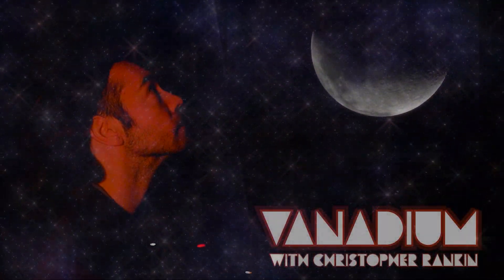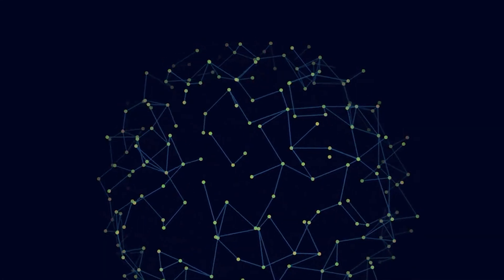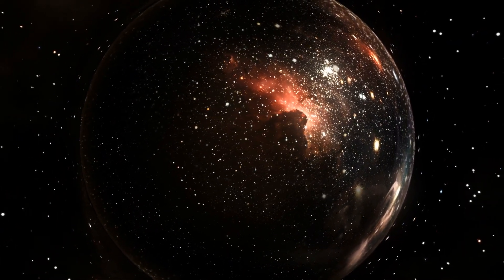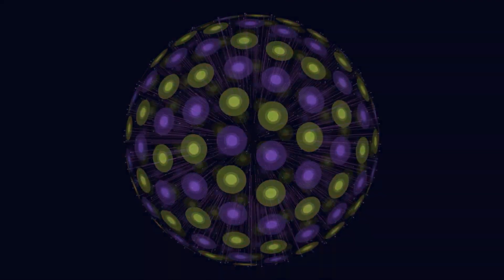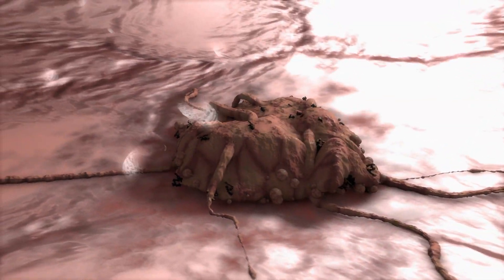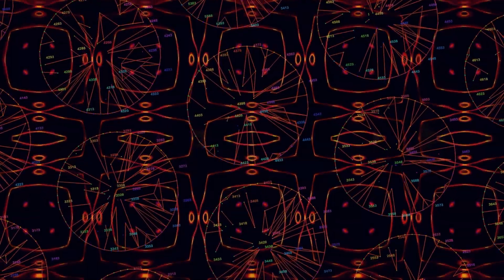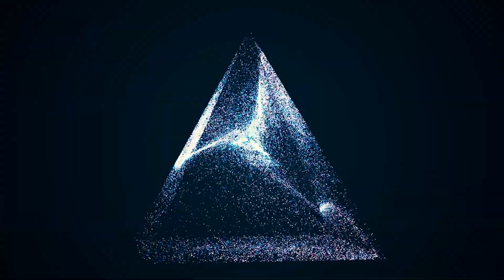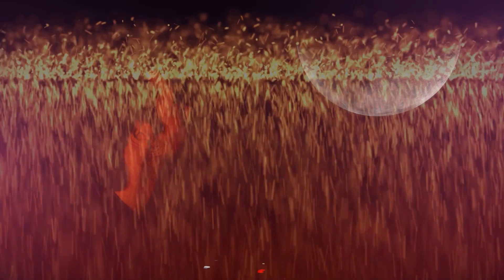What's Inside A Quantum Dot?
What happens when we shrink an object down until it’s way smaller than a ball bearing, tinier than a louse, smaller than bacteria, even a virus, small enough that it takes a modern supercharged transmission electron microscope just to see the thing.

A quantum dot is an isolated island of material in a sea of nothing. They can be made from any chemical or material. It’s not the chemistry that’s driving the properties of quantum dots. That’s only part of it. For materials like this, it’s mostly their near infinitesimal size and shape.

QDs, for this reason, behave not so much like the material they’re built from but more like the individuals they are and it depends on the environment in which they’re surrounded.